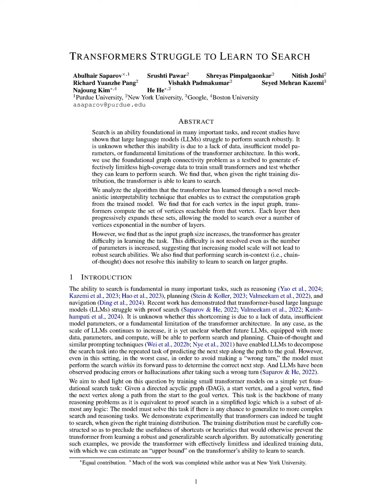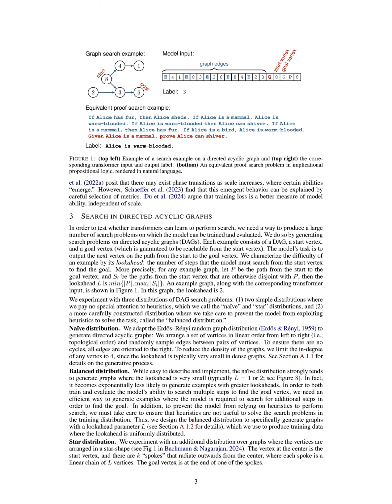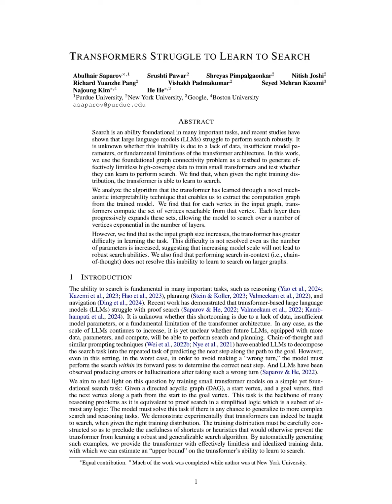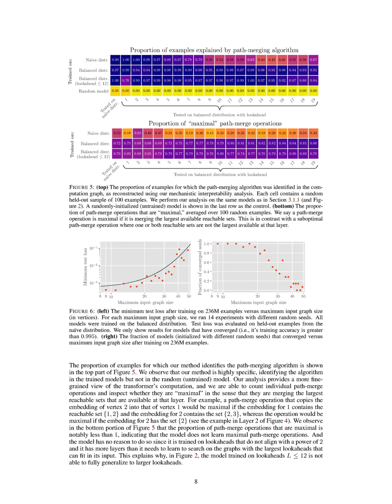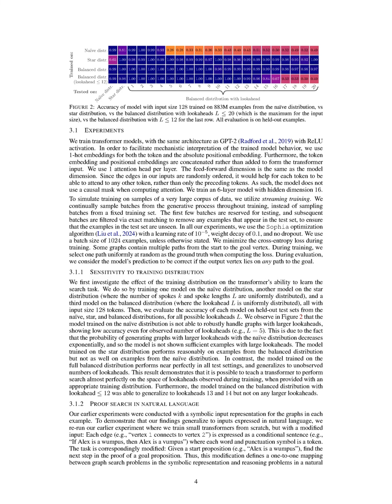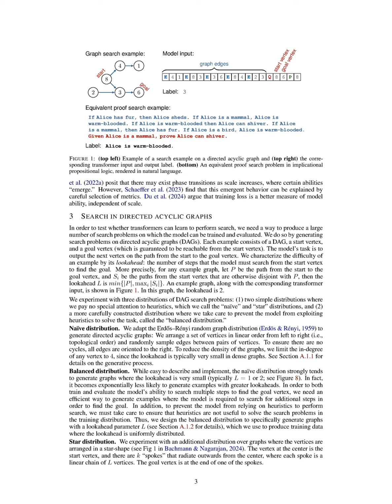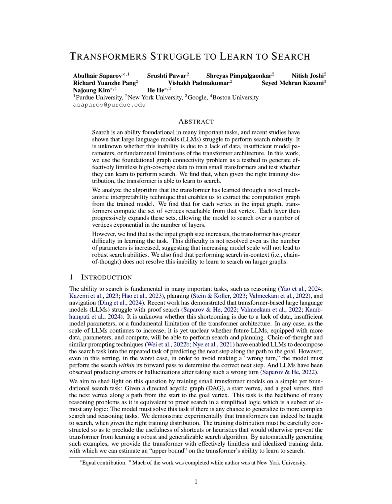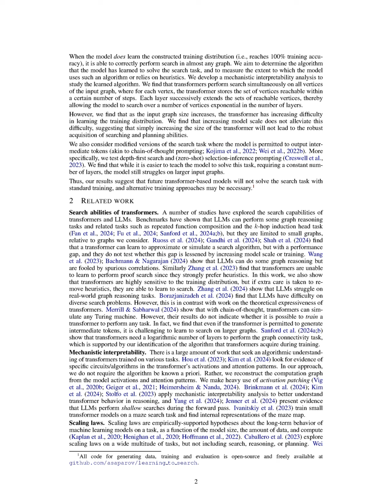[QA] Transformers Struggle to Learn to Search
This study investigates transformers' search capabilities using graph connectivity, revealing that while they can learn to search, performance declines with larger graphs, unaffected by model size or in-context learning.